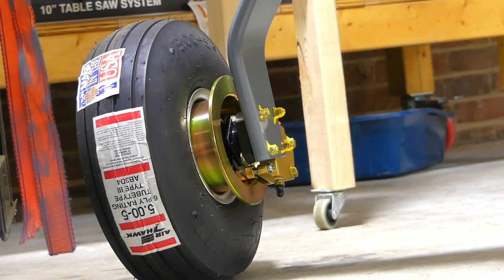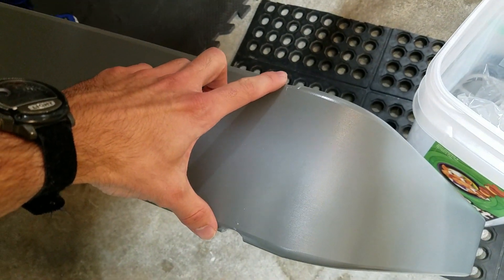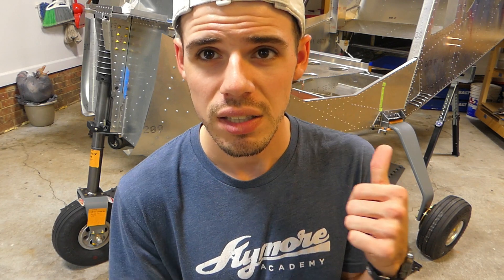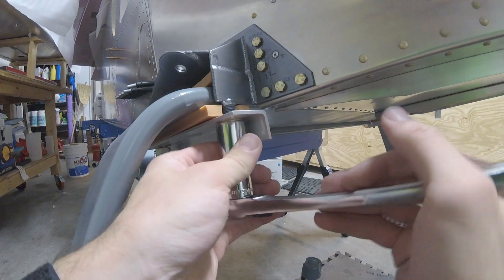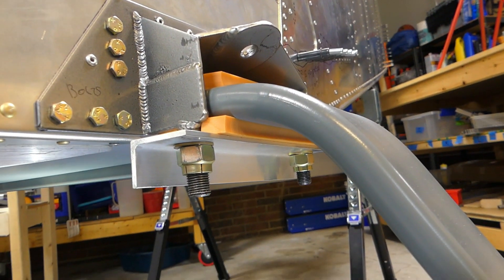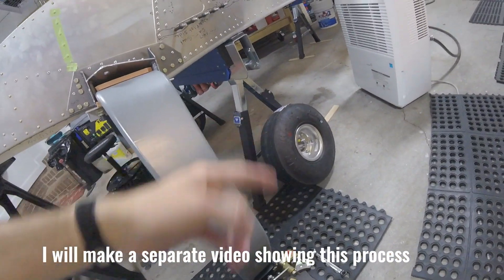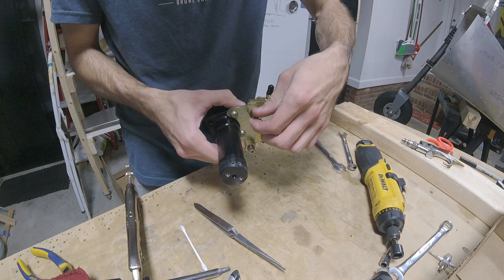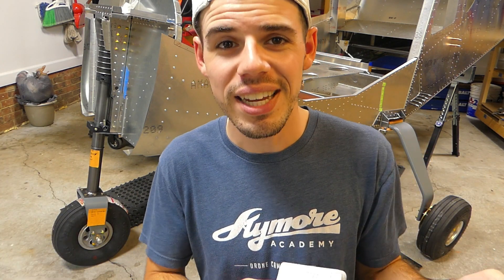MAIN GEAR - Landing Gear PART 2 - MATCO - Zenith 750 Cruzer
Here's part 2 of the Zenith 750 Cruzer landing gear overview.
Key points:
1. Had to widen cutouts
2. Had to grind gear to fit MATCO brakes (separate video to come)
3. Fixed tight brake caliper